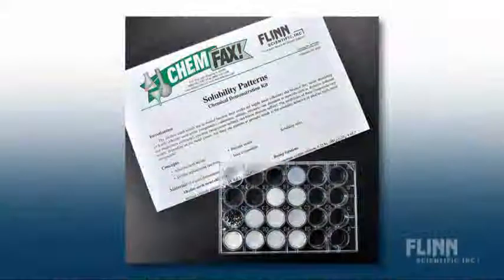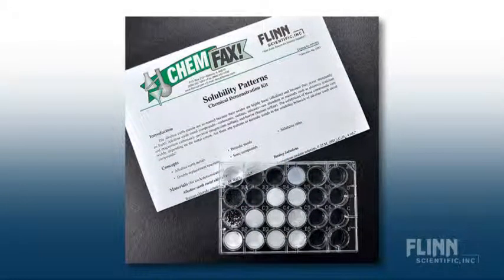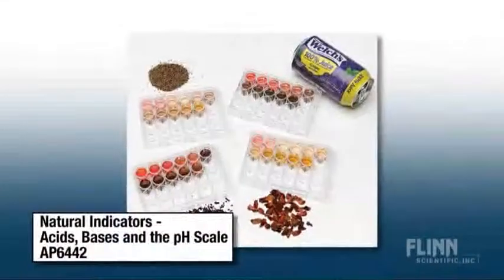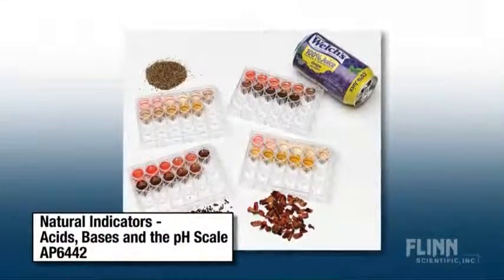Benefits of Teaching Using Microscale Chemistry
Watch as the Flinn Scientific Staff demonstrates the ""Benefits of Teaching Using Microscale Chemistry.""